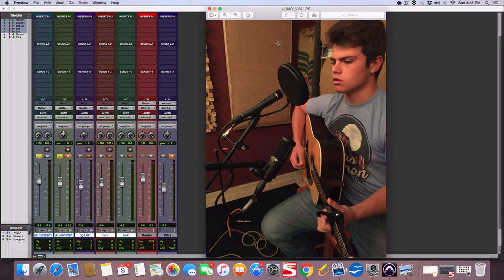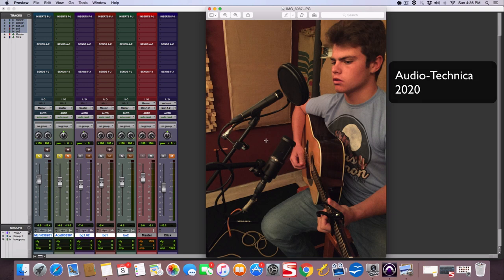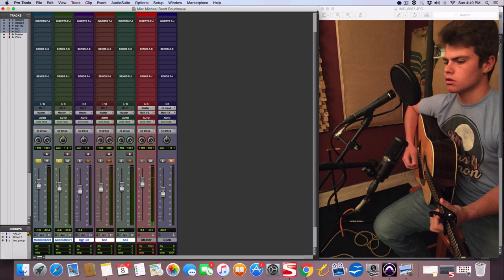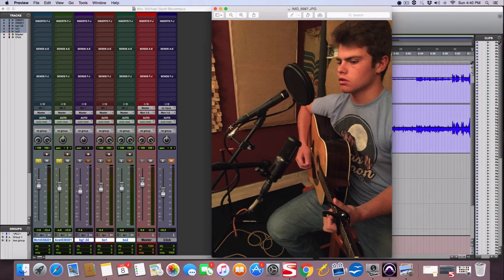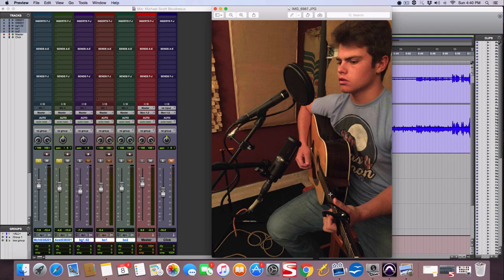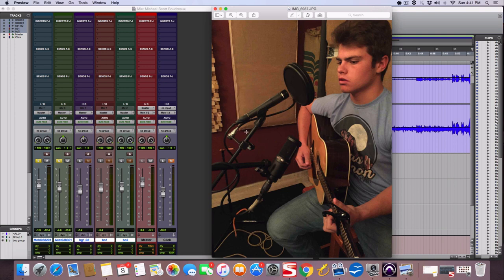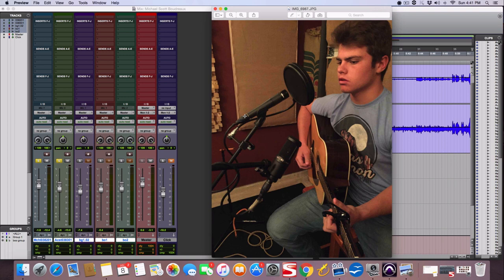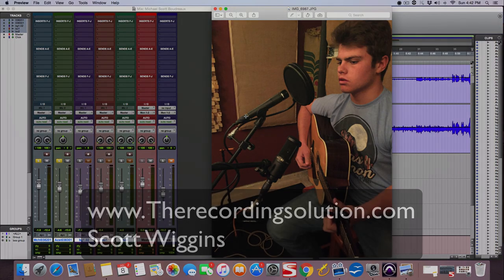Best way to record acoustic guitar and vocals (at the same time)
If you're searching for the best way to record acoustic guitar and vocals at the same time, then you need to think about how certain microphones record sound.

Specifically the polar patterns of the microphones.  If you are recording a vocal and acoustic guitar at the same time with 2 mics, you want to pick 2 mics that will focus mainly on what you put them in front of, and for the most part reject other sound sources that are around them.

In this video I show you how to use a dynamic sm57 mic on the vocals that has a polar pattern that mainly picks up only the vocalist that it is pointed at.

It rejects most of the guitar that is being played at the same time.

I also show you how I use a condensor mic (audio-technica 2020 on the acoustic guitar which is angled in a way to mostly record the acoustic guitar and reject a lot of the vocal that is being sung at the same time.

Using this 2 mic technique, you can capture a real performance of a vocal and acoustic guitar at the same time.